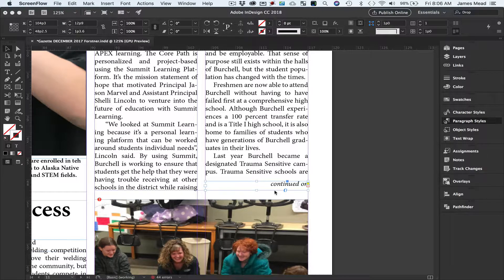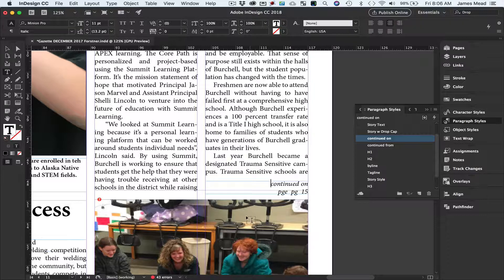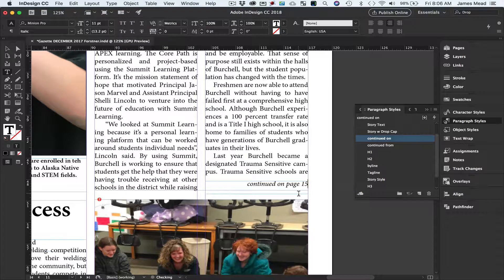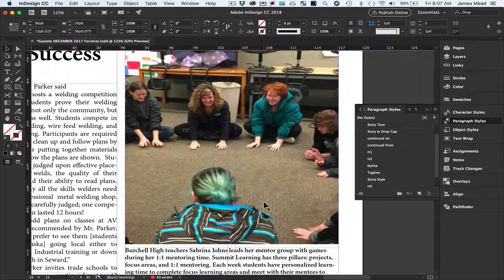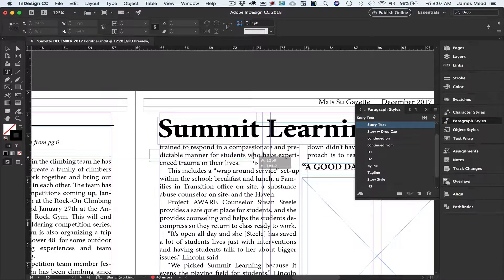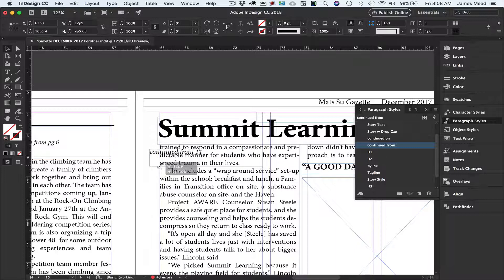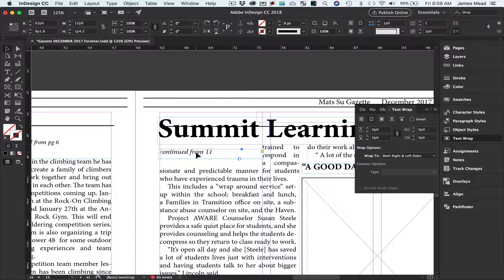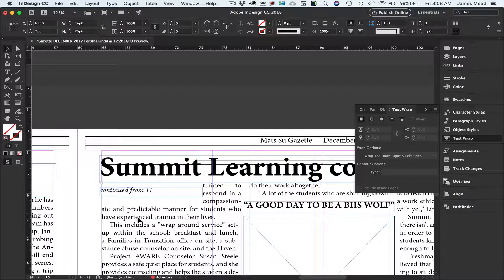Add "continued" info in Indesign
How to add a “continued on” and “continued from” text box in InDesign to automatically update to the correct page number when splitting text across pages.